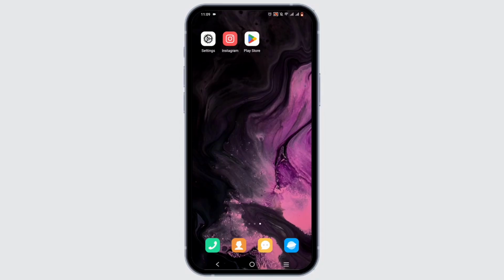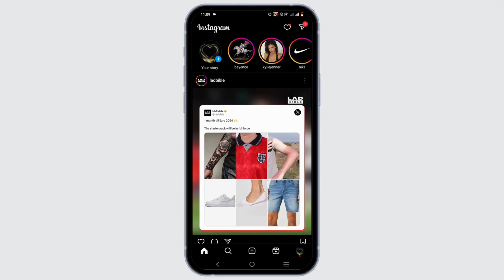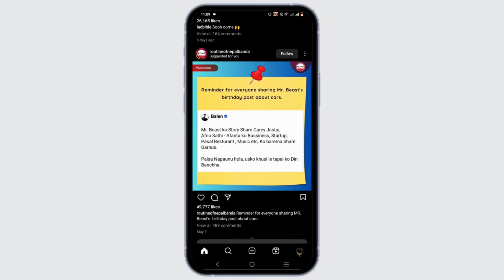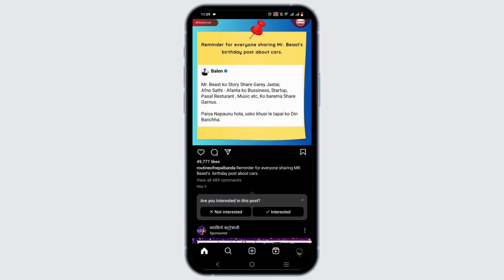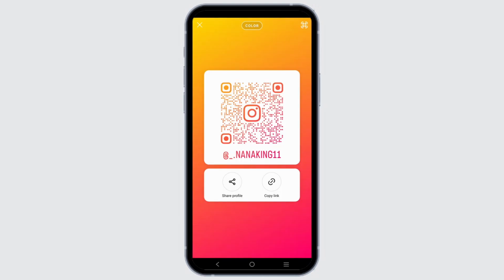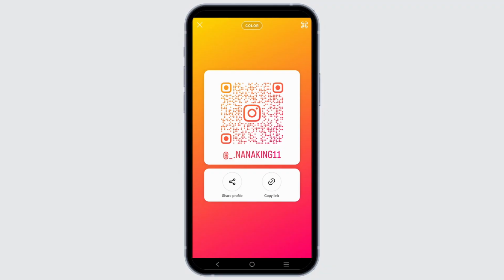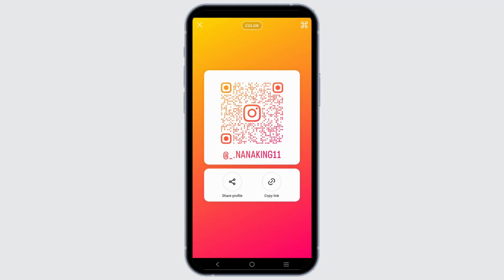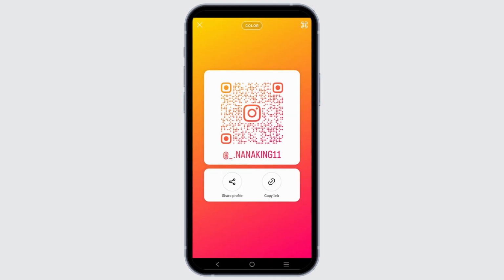How to Share your Instagram Account with Someone! (2024)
Want to share your Instagram account with someone in 2024? Learn how to do it with this step-by-step guide. Whether you're collaborating with a friend, managing a business account, or sharing your content with a partner, you can grant access to your Instagram account securely and efficiently using various methods.

In this tutorial:
0:00 - Introduction
0:05 - How to Share your Instagram Account with Someone! (2024)

Discover the straightforward process of sharing your Instagram account with someone else. This comprehensive tutorial covers methods such as sharing login credentials, using third-party social media management tools, or adding account collaborators directly through Instagram's settings, ensuring you can collaborate and manage your account effectively with others.

Share your Instagram account with ease using this helpful guide!